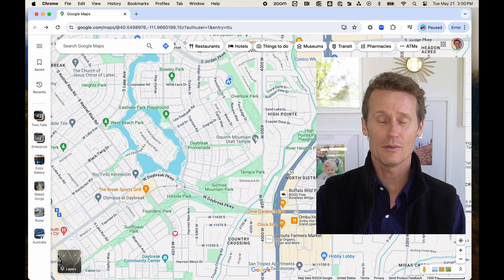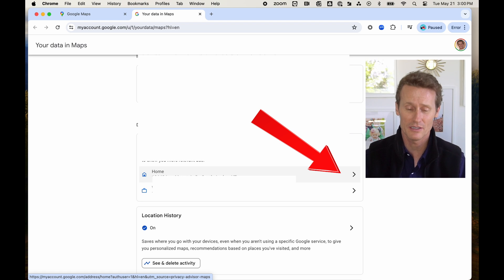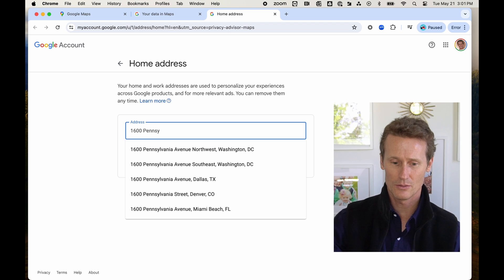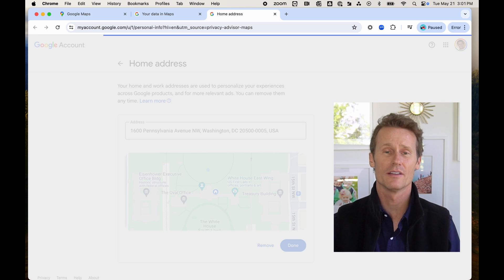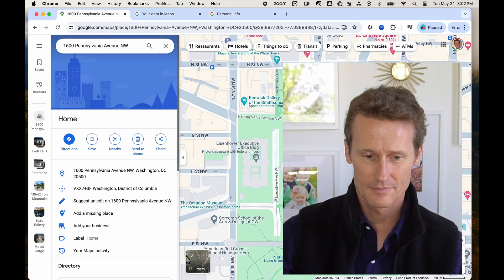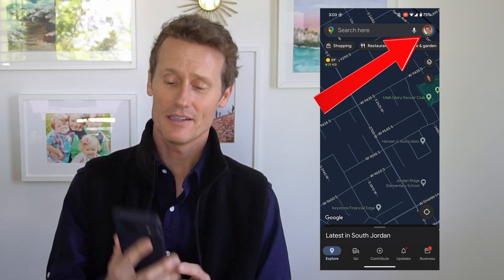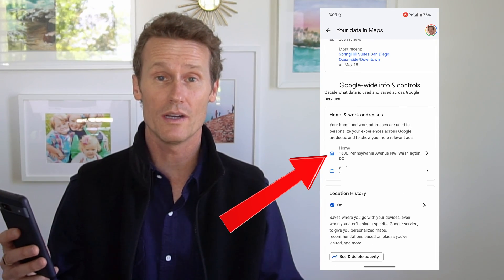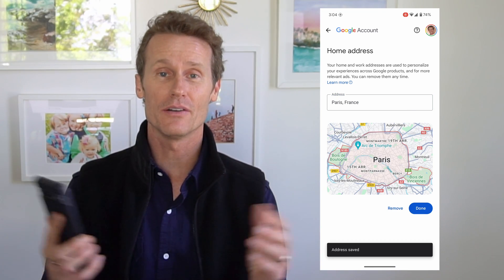How to change your address on Google Maps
📍🏡 How to Change Your Home Address on Google Maps! 🏡📍

In today's video, we will show you how to change your home address on Google Maps. Whether you're moving to a new house or just want to update your information, this tutorial will guide you through the process on both desktop and mobile devices. Let's get started!

📚 Tutorial Breakdown:
0:00 - Introduction
0:06 - Changing Home Address on Desktop
1:46 - Changing Home Address on Mobile Device

💻 Steps to Change Home Address on Desktop:
1️⃣ Open Google Maps in your browser.
2️⃣ Click on the three lines (menu) in the top left corner.
3️⃣ Scroll down and select "Your data in Maps."
4️⃣ Scroll down to find your saved home and work addresses.
5️⃣ Click on "Home address" and enter your new address. For example, you might enter "1600 Pennsylvania Avenue NW, Washington, DC" if you're feeling optimistic about moving to the White House!
6️⃣ Save the new address, and now your home address is updated.

📱 Steps to Change Home Address on Mobile Device:
1️⃣ Open the Google Maps app.
2️⃣ Tap on your profile picture at the top right corner.
3️⃣ Scroll down and select "Your data in Maps."
4️⃣ Scroll to find your saved home and work addresses.
5️⃣ Tap on "Home address" and enter your new address. Maybe you want to set it to "Paris, France" if you're dreaming big!
6️⃣ Save the new address, and your home address is now updated on your mobile device.